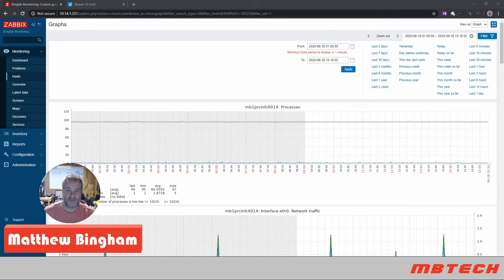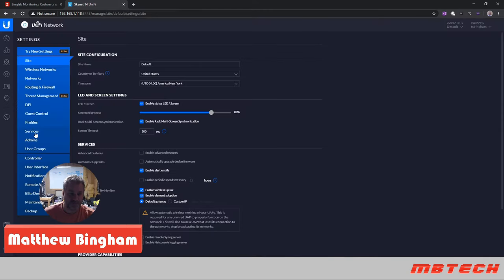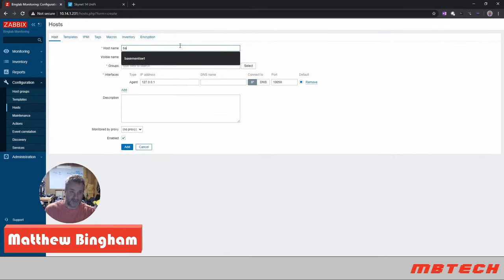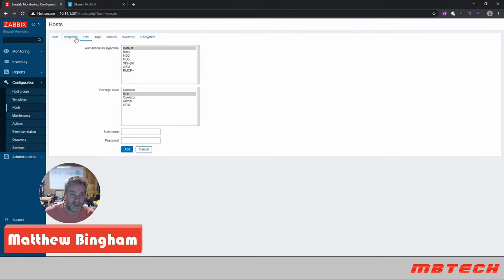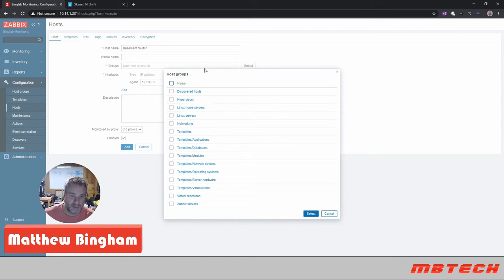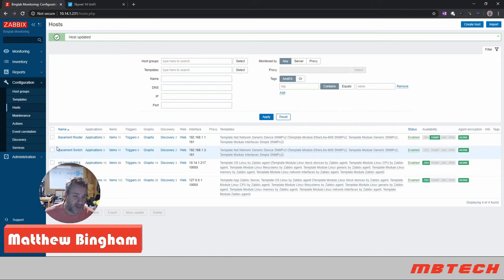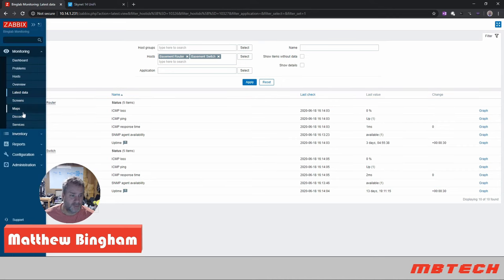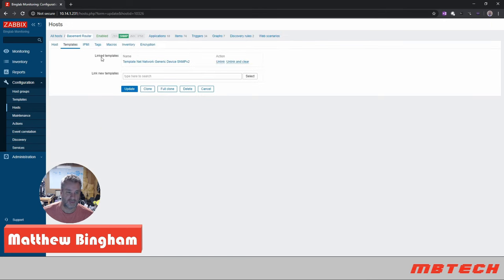Adding switch to monitoring using Zabbix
Walk through on adding a switch to Zabbix to be monitored.